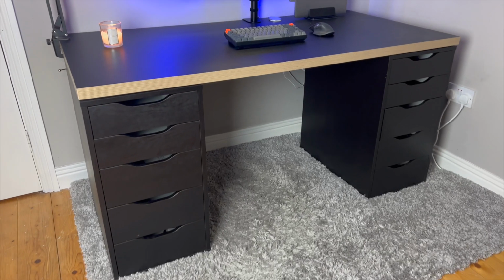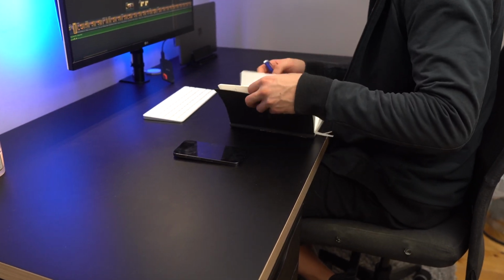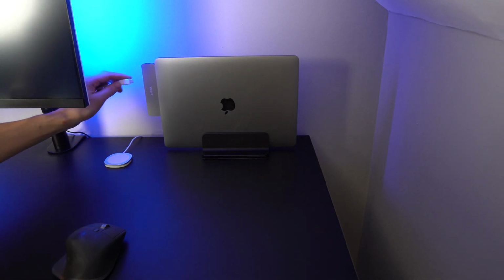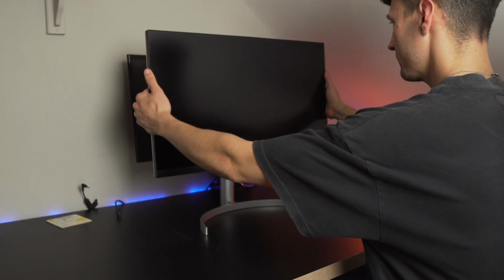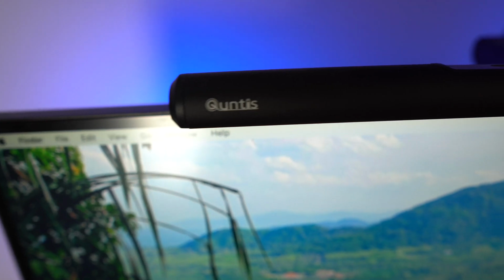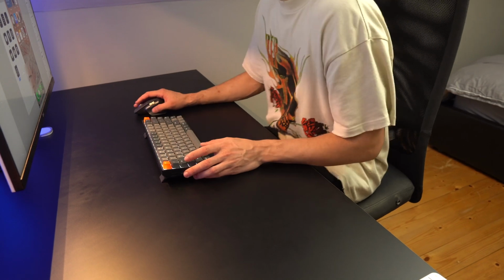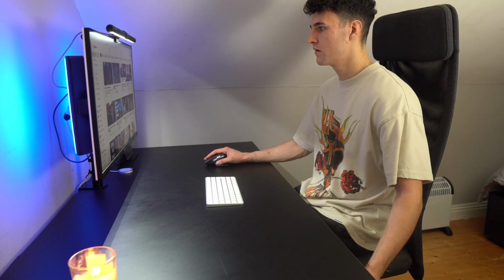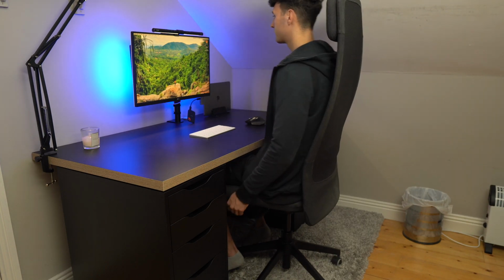Work From Home Desk Setup | Clean and Simple Workspace (2021)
Here is my current desk set up that I use to work from home and create these Youtube Videos. It's very simple and minimal but helps keep me very productive!

Timestamps:
0:00 - Intro
0:59 - The Desk
1:40 - M1 Macbook Pro
2:11 - Sandisk SSD
2:24 - Anker USB-C Hub
3:06 - The Monitor
4:17 - Monitor Arm
4:45 - "Cable Management"
5:14 - Screen Desk Lamp
5:40 - Govee Flow Pro Light Bars
6:33 - Keychron K2
6:53 - Apple Magic Keyboard
7:17 - MX Master 3
7:50 - Headphones
8:02 - Overhead Arm
8:22 - Laptop Stand
8:35 - Quntis Magsafe Charger
8:46 - Ikea Markus Chair
9:08 - Outro